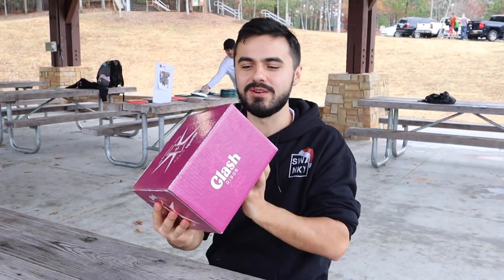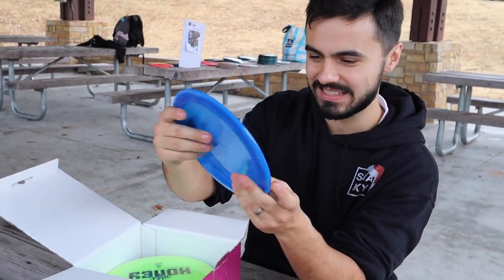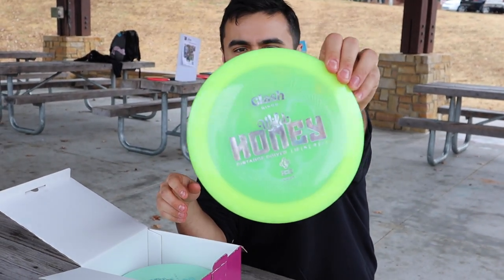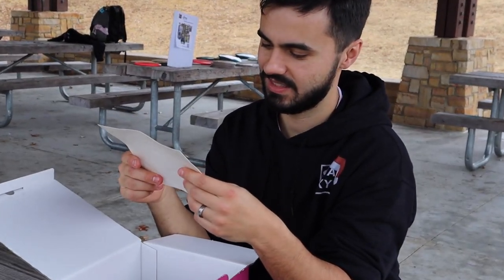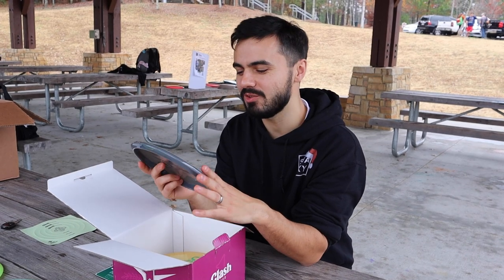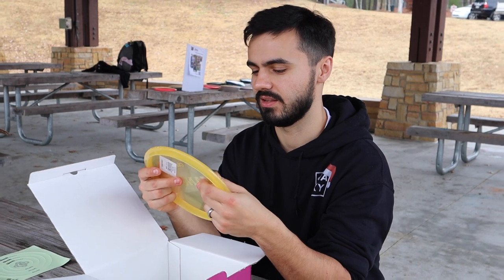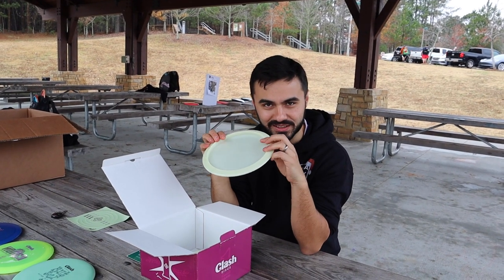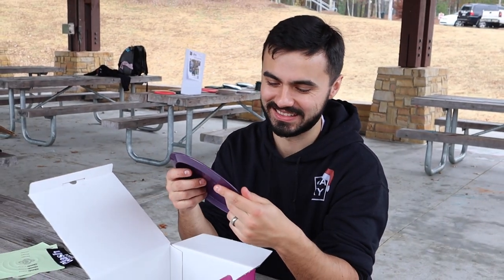Unboxing The First Ever Clash Discs Mystery Box!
This Clash Discs 1 year anniversary mystery box is insane!